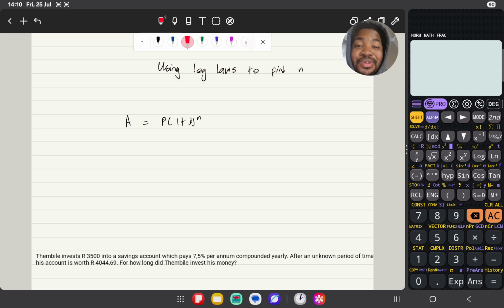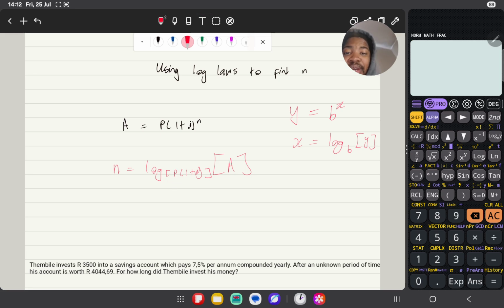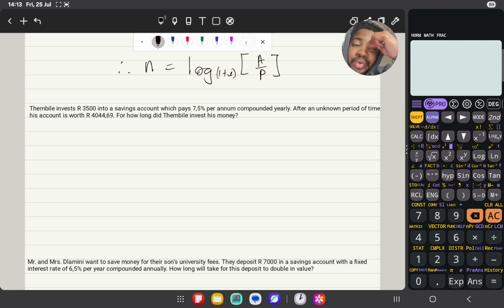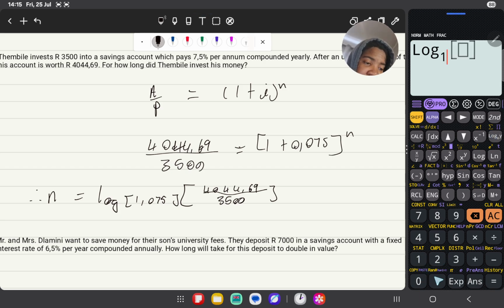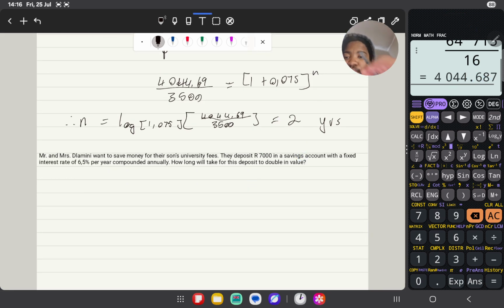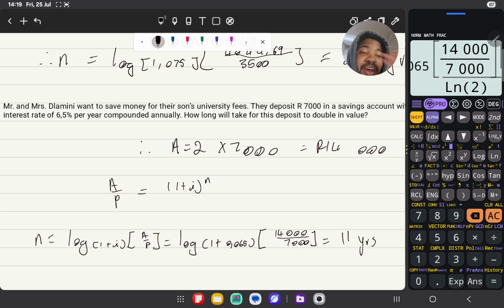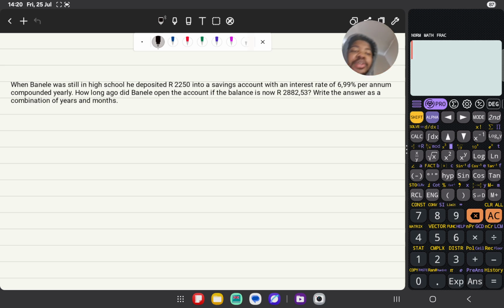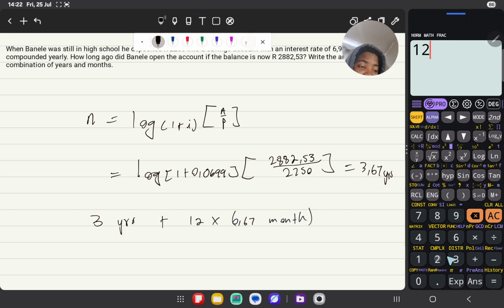1 Calculating the period of an investment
How long does it take for your money to double? In this video, we focus on using logarithms and financial formulas to calculate how long it takes for an investment to reach a certain value. Essential for time-related questions in compound interest.